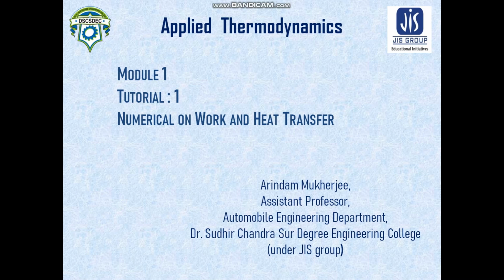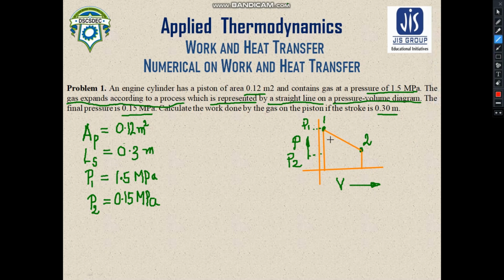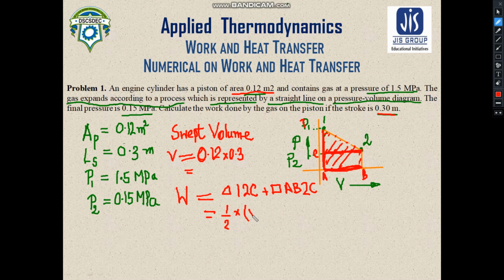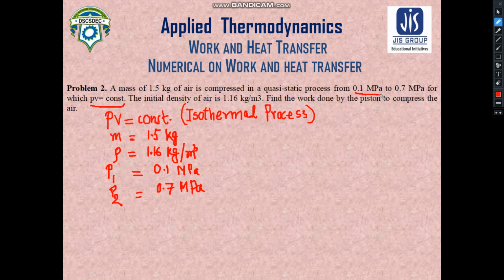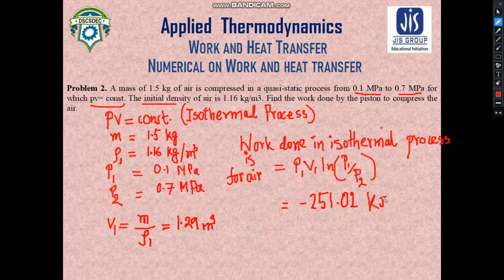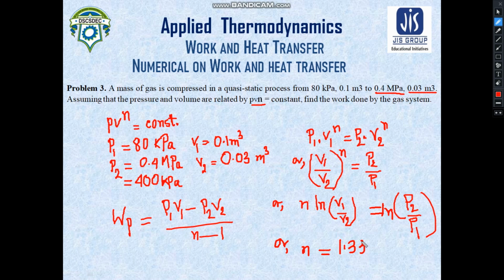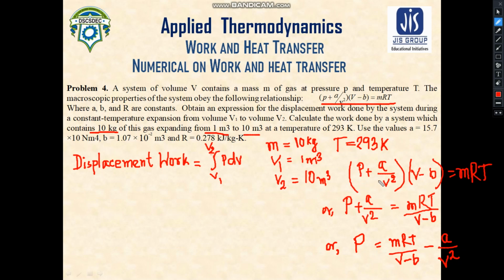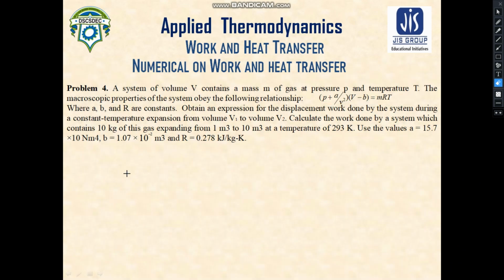Module 1_Tutorial 1_Numerical Problems Regarding Work and Heat Transfer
Numerical Problems solved regarding Work and Heat Transfer